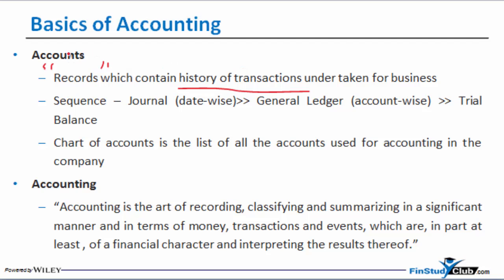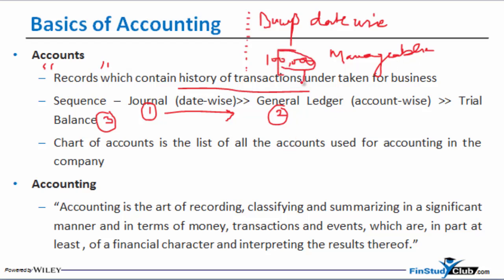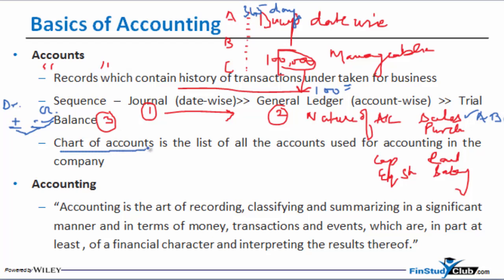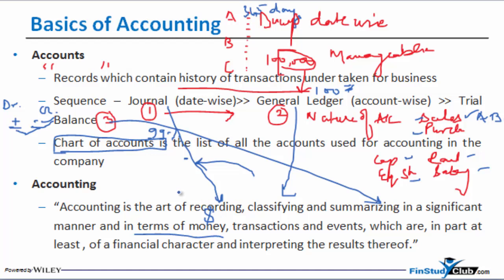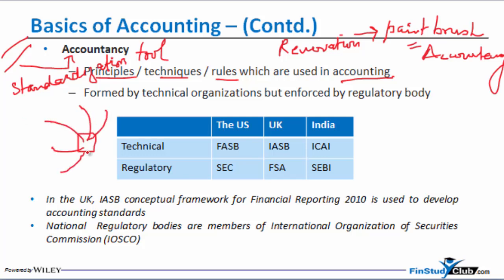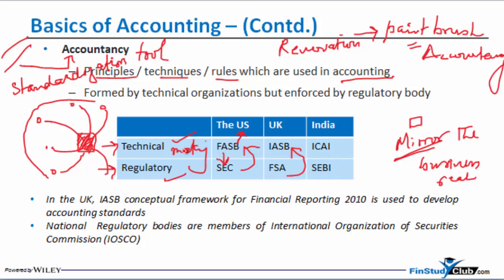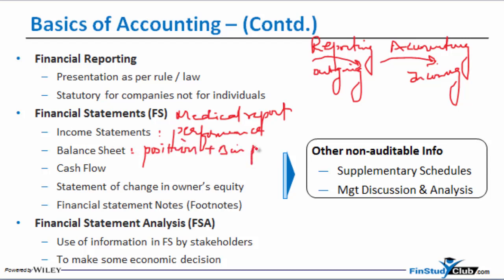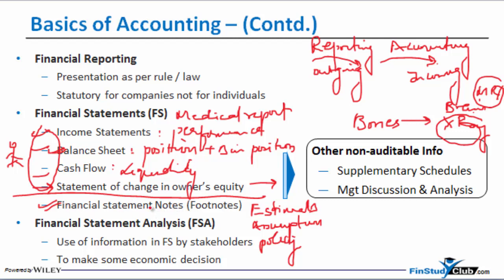Basics (2 of 6) on Financial Accounting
This short tutorial enables a non-finance person to get a basic understanding of financial accounting, financial statements, core concepts of business accounting. Divided into 6 parts for viewers convenience, the series is extremely handy for any B-school graduate, working professionals, any non-finance person to help them enter the world of accounting.

Developed by Ankur Kulshrestha, CFA, FCA, a member of the global Approved Prep Provider Program of the CFA Institute.